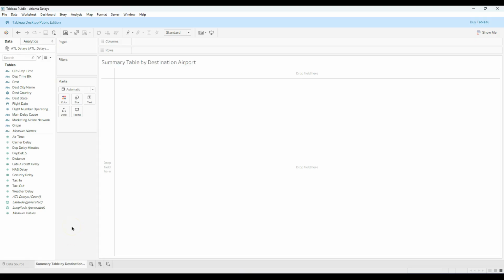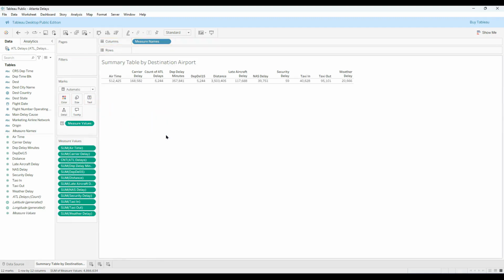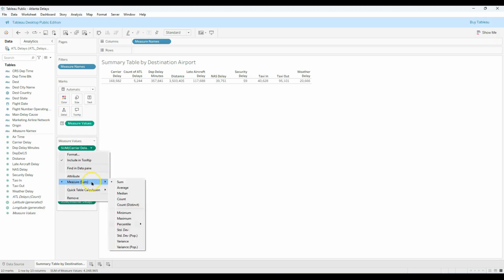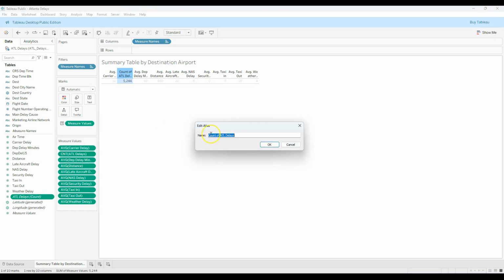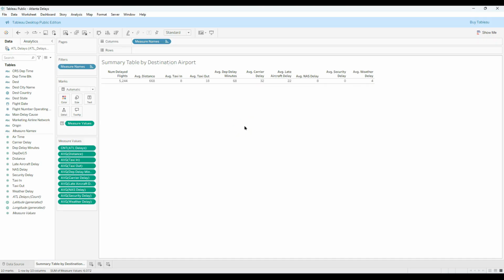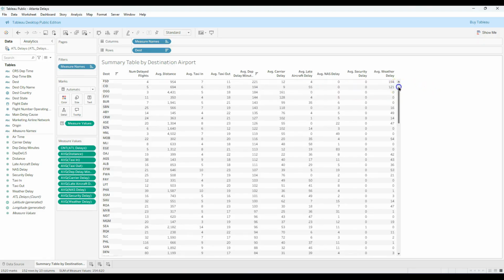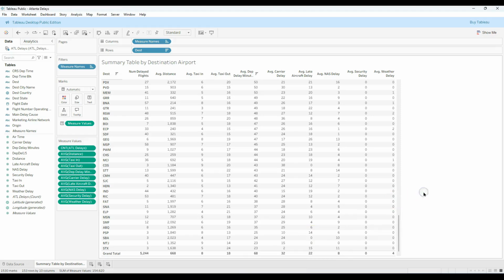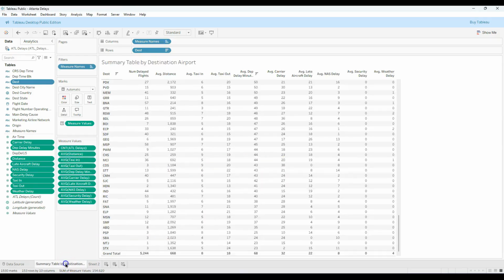1.6 - Tableau Text Tables, Measure Names and Values, Count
This video shows how to build a text table in Tableau. First, the video explains how Measure Names and Measure Values are used to build a text table. Then, the videos shows how the Show Me button can also be used to build a text table. Other features shown include ways to customize your text table, including adding a Totals Row, resizing and reordering columns, and editing an alias.

To Follow Along:
You'll need to download and save it on your computer. To download, visit the link, click the Download Icon (top or bottom right corner of the workbook), select Tableau Workbook from the menu, and click Download. You may need to check the downloads folder on your computer to find it.

Timestamps and Chapters:
00:00 Text Table; Measure Names and Values; Count
03:15 Reorder; Add a Dimension
04:35 Totals Row
05:04 Using Show Me Button Instead